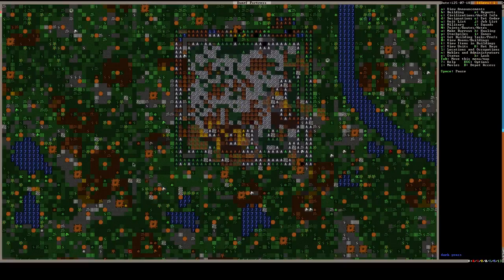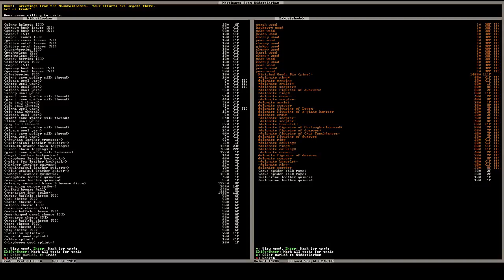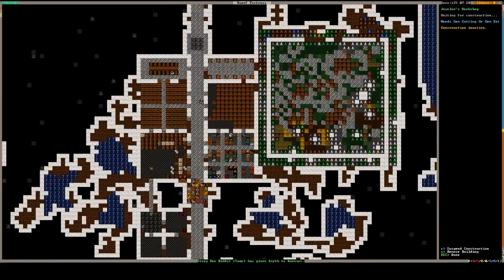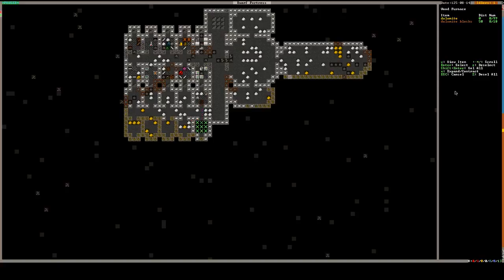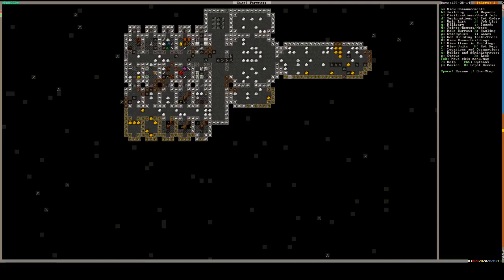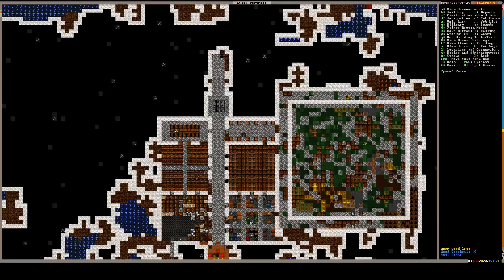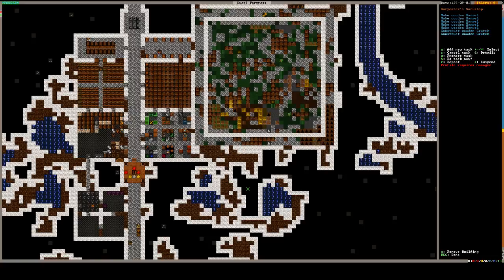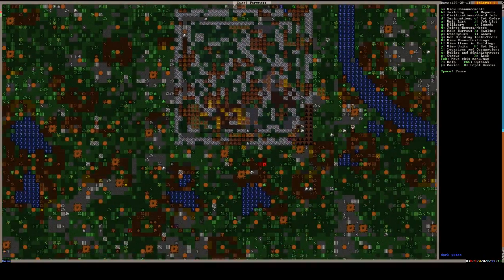Dorf Fort - Once More Unto the Breach! [EP16]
Been revisiting a lot of games lately, and Dwarf Fortress is no exception.  Let's see if I can ever manage to actually be successful at it, or if I will have FUN in all caps.